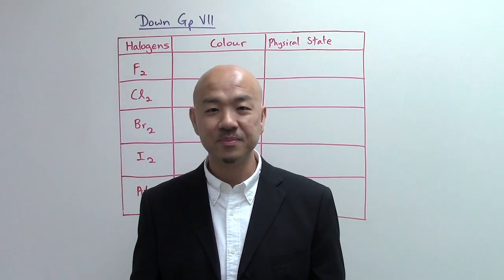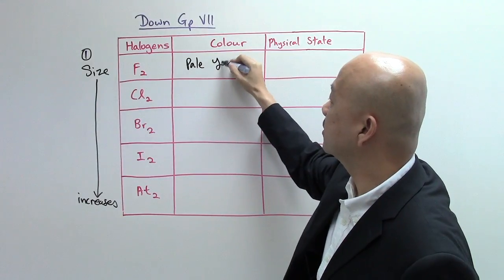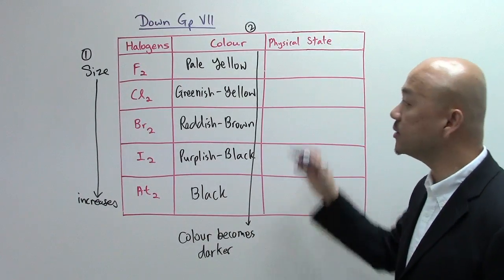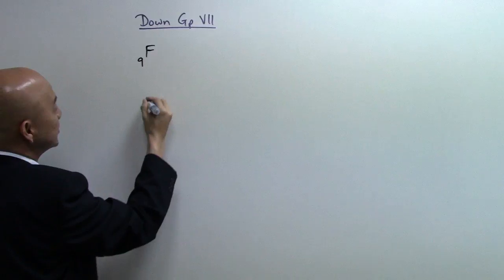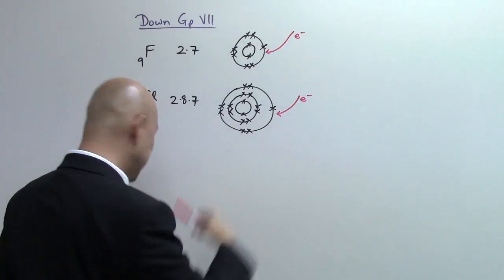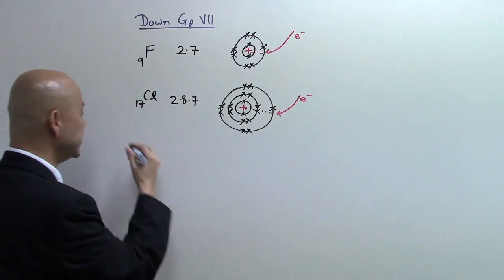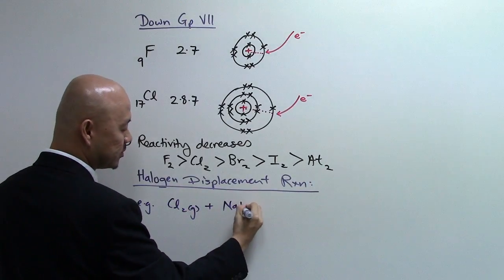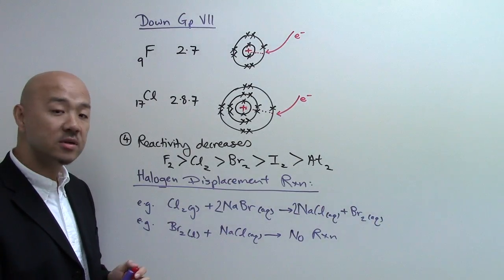O-Level Chemistry . IP Chemistry: Periodic Table Group VII Trends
In this video, you learn about the 4 trends (Size of diatomic molecules,  color, physical state and reactivity) of the Group VII Halogens . Download your printable summary for your easy reference here:
For more O Level Pure Chemistry.